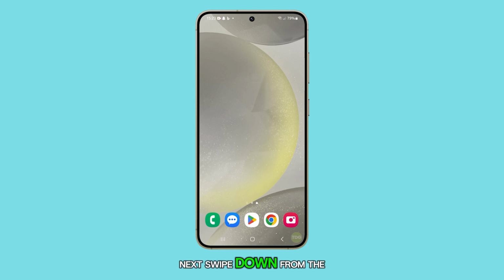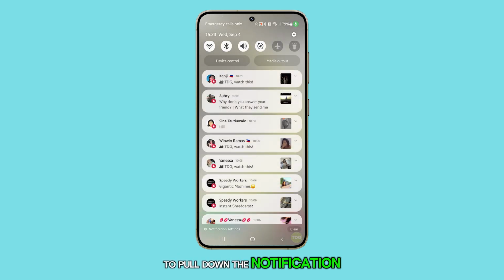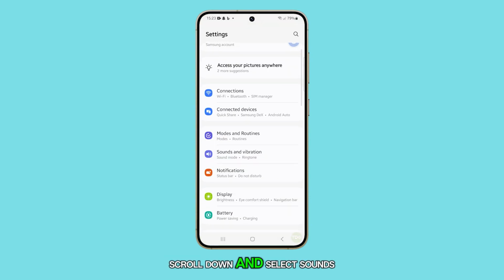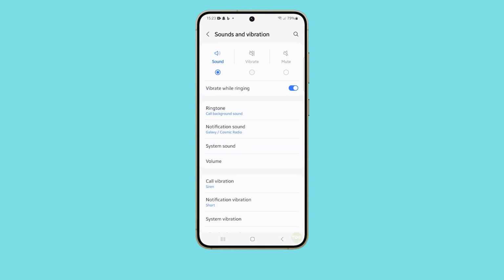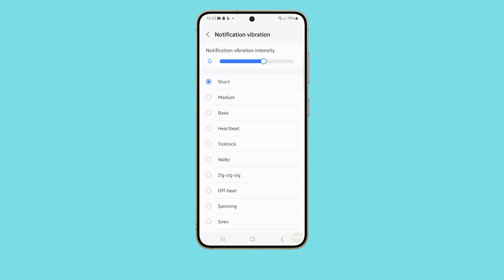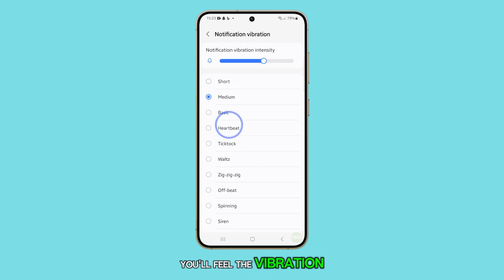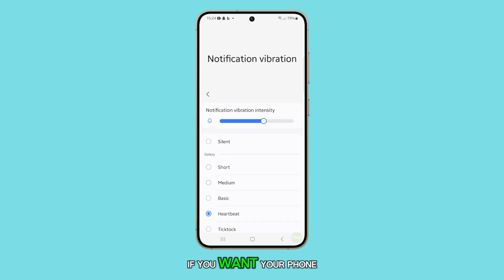How to Change Galaxy S24 Notification Vibration Intensity & Pattern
In this video, you'll learn how to personalize the notification vibrations on your Samsung Galaxy S24. Follow step-by-step instructions to adjust both the vibration intensity and pattern to match your preferences. You’ll discover how to choose a pattern, feel the vibration, and fine-tune the intensity using a simple slider. By the end, your phone will be customized with a notification setup that suits your style perfectly.